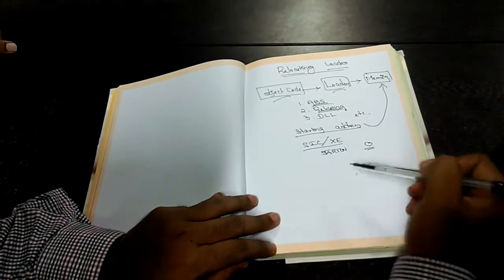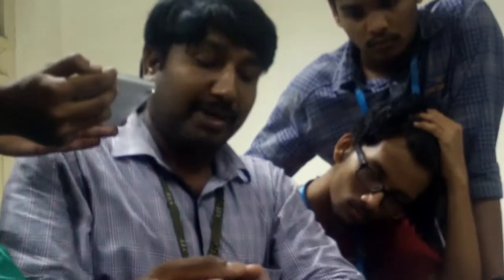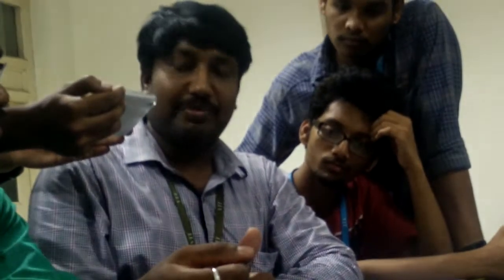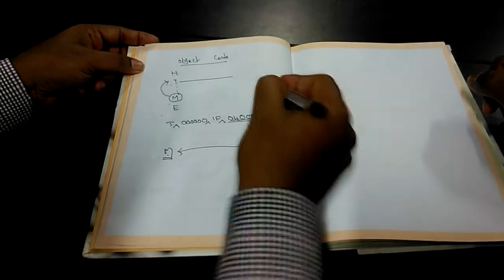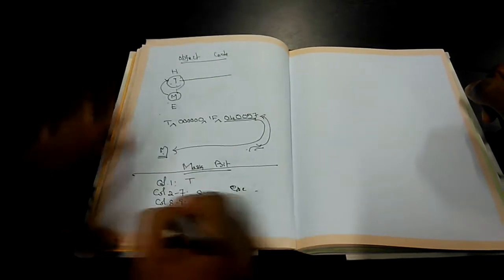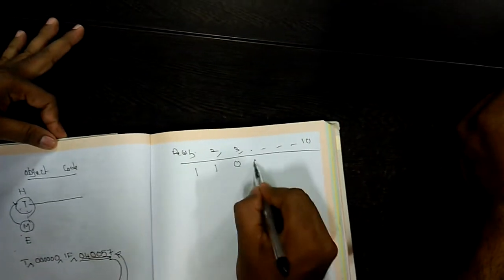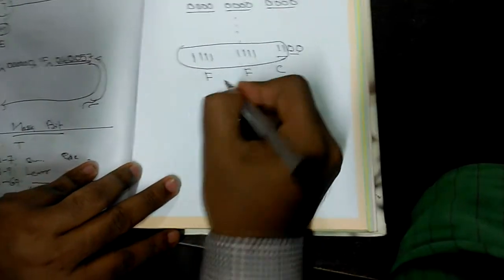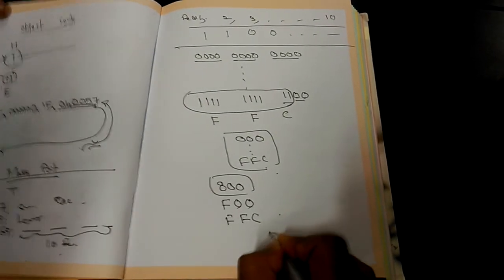System Software - Loaders & Linker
Dr. B V A N S S Prabhakar Rao